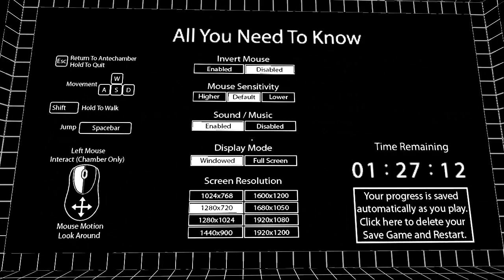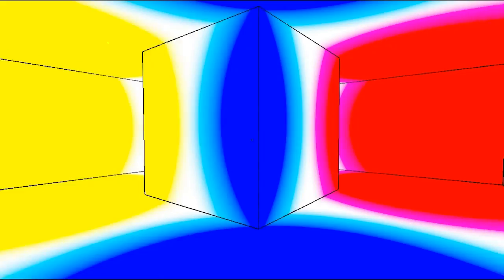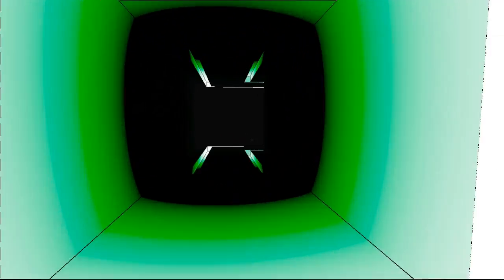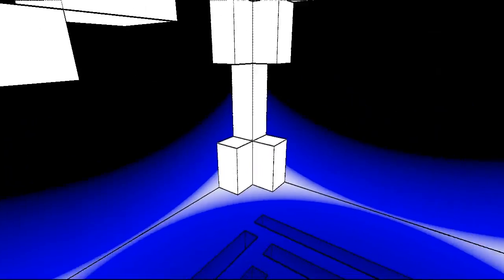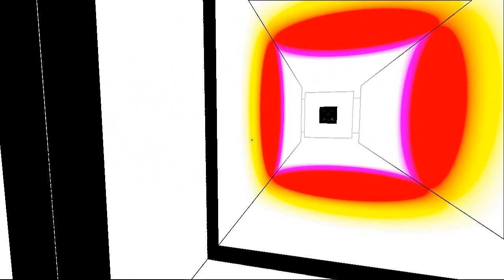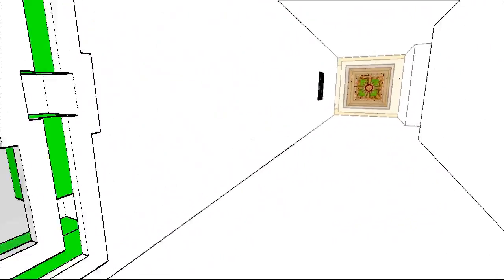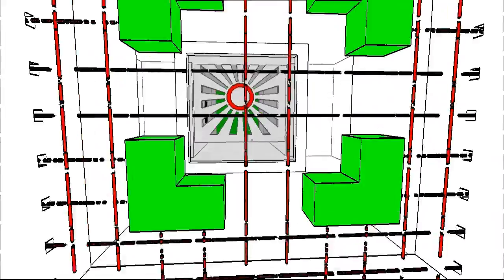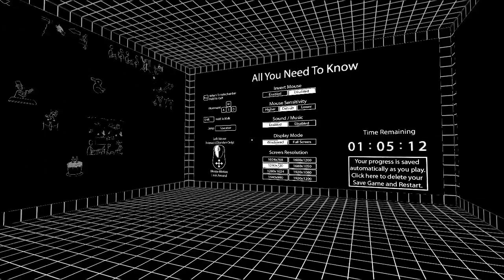Indie Impressions - Antichamber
The mysterious and colorful abstract puzzle/exploration game by Alexander Bruce is finally upon us! Prepare to have your mind messed with in new and beautiful ways. Please keep in mind that this will spoil some of the first few minutes of the game, so if you want to go in completely fresh, consider playing about 20 minutes in before watching.